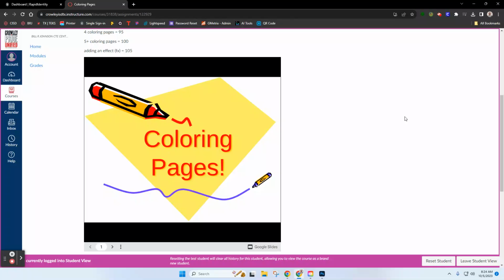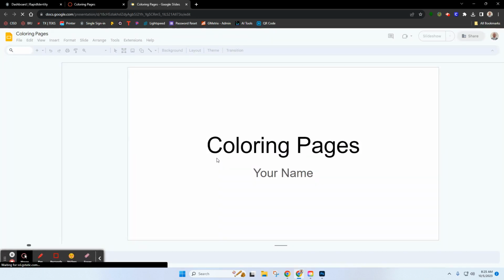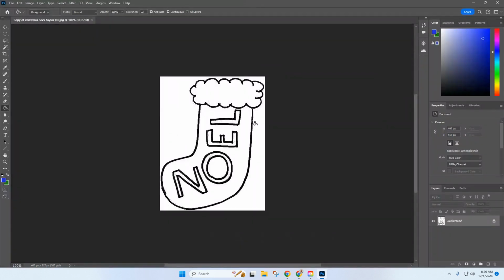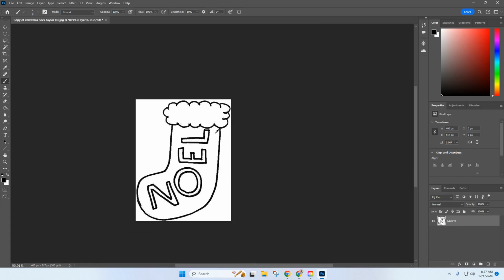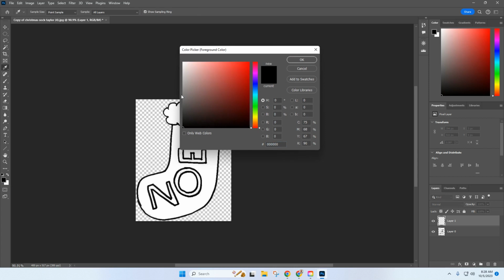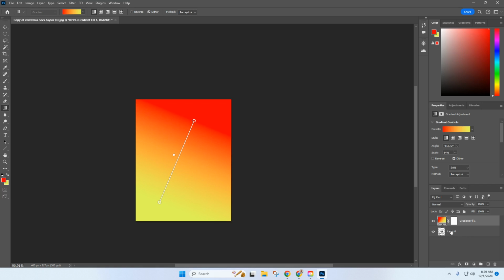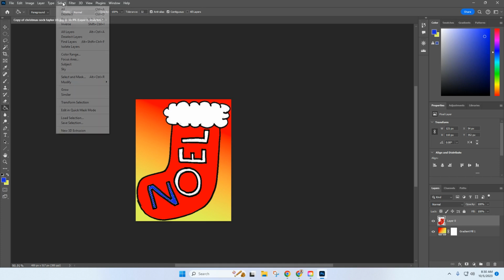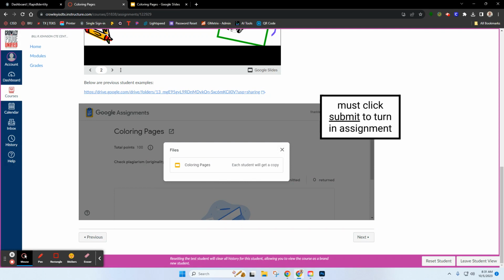Coloring Pages - Tutorial